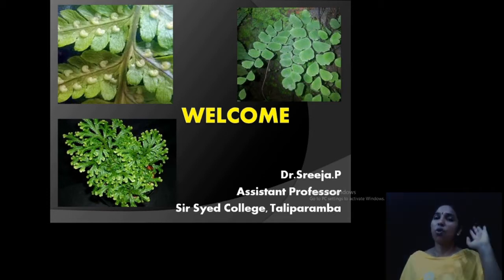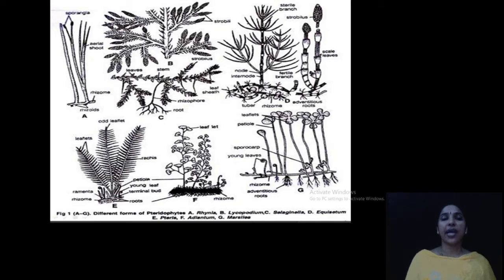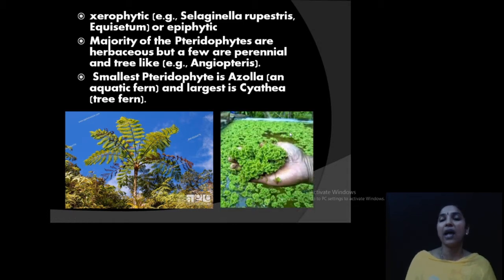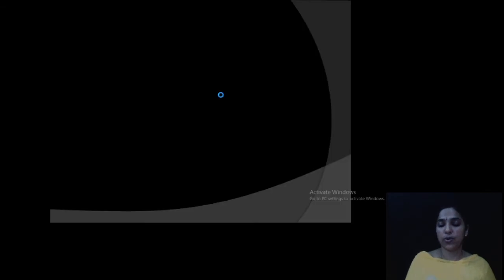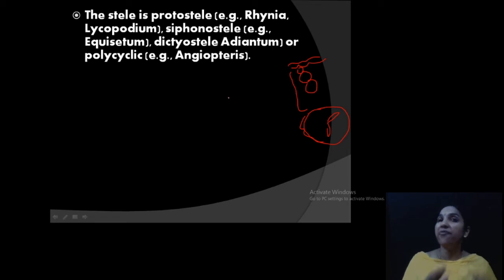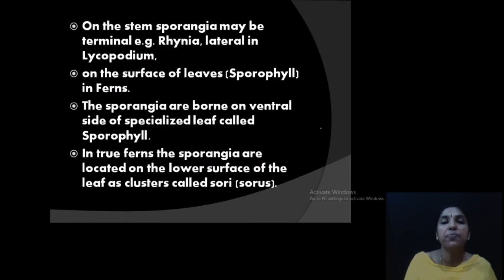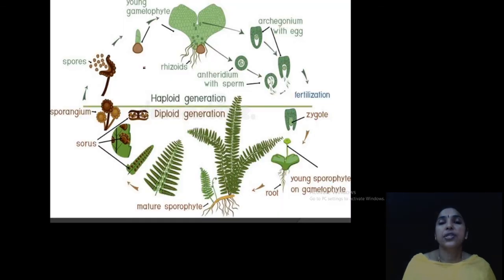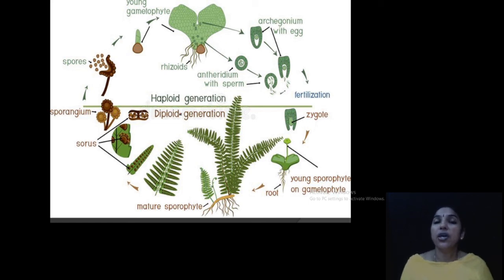Pteridophytes general characters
Describes the general characters of pteridophytes